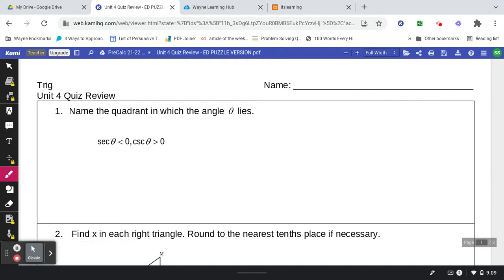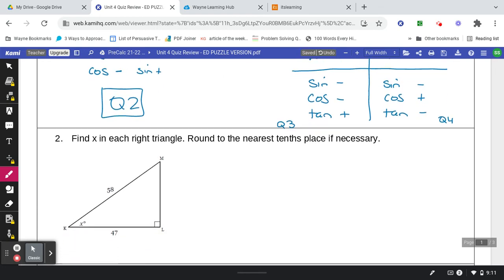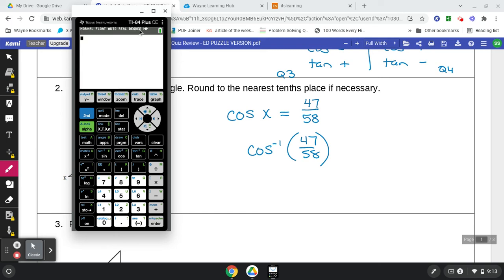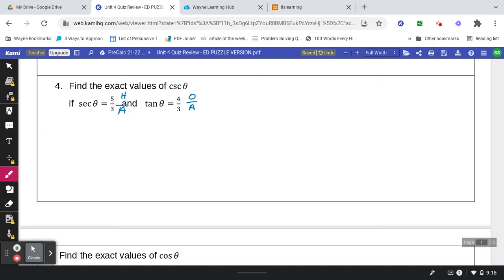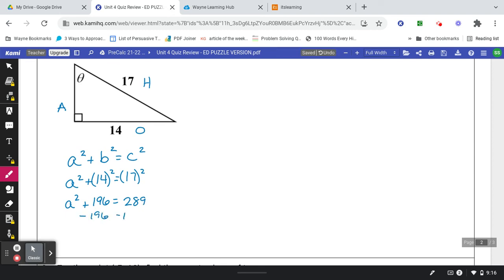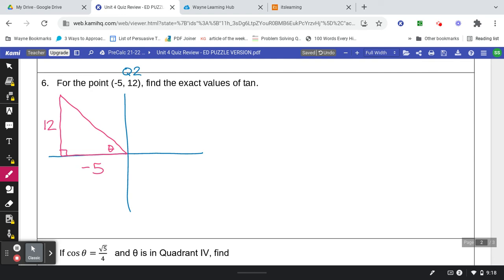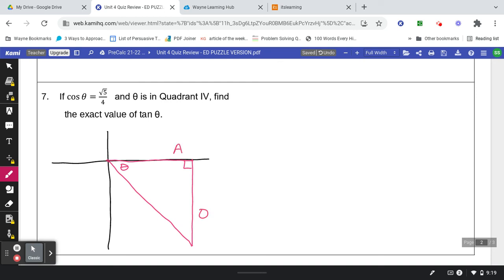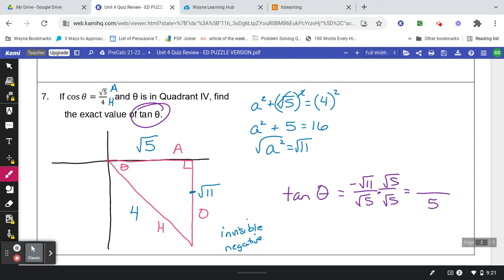Trig Quiz Review Unit 4